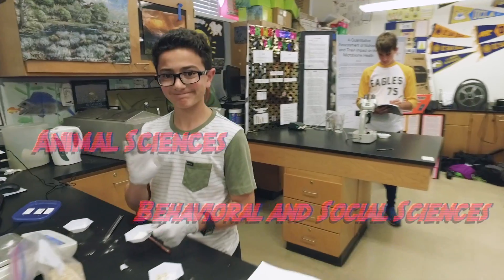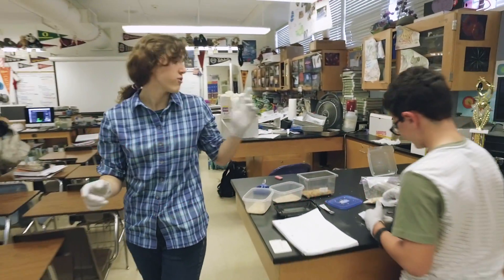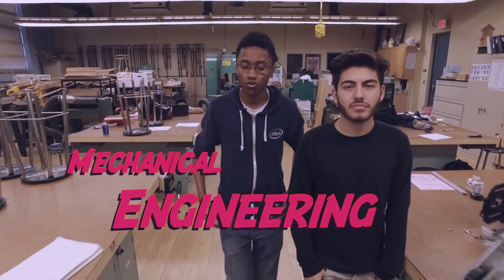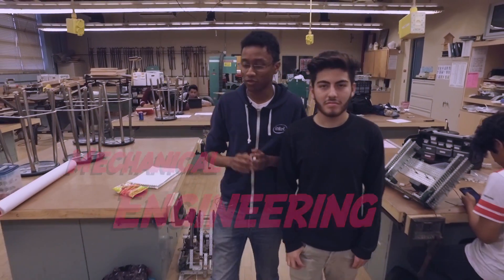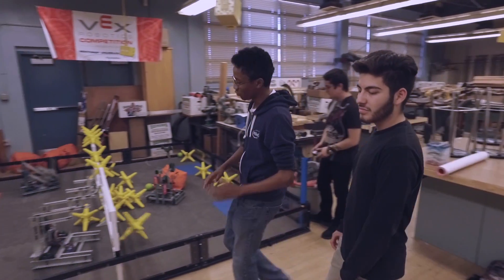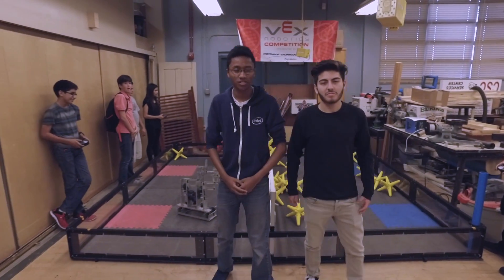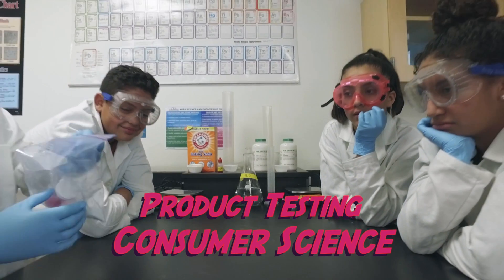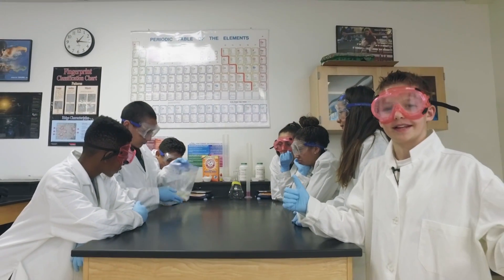2017 Sweetwater Science and Engineering Fair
February 7th, 2017 @ Otay Ranch High School

The Sweetwater Science and Engineering Fair (SSEF) has been showcasing District Science and Engineering projects since 1998, when 50 students from 6 schools participated.  Since then, the SSEF has grown to 200 students with 180 projects representing 12 District schools.  Through the years over 2,000 students have participated, with more than 500 going on to the Greater San Diego Science and Engineering Fair (GSDSEF).  The 2017 SSEF will take place at Otay Ranch High School on Tuesday, February 7, 2017.